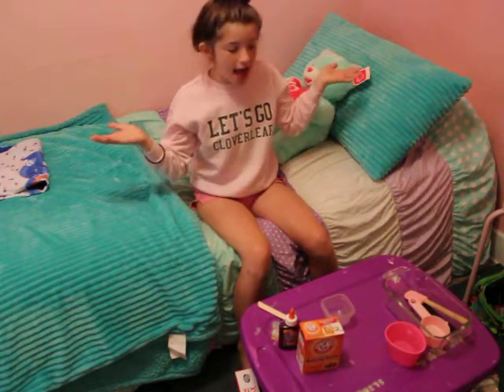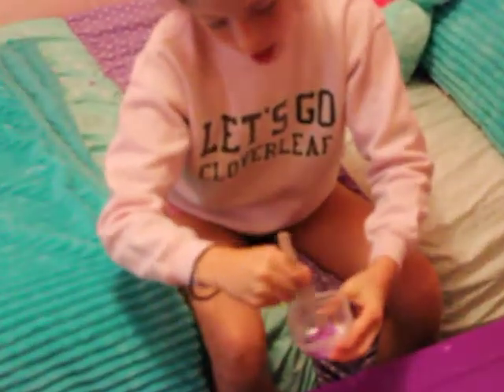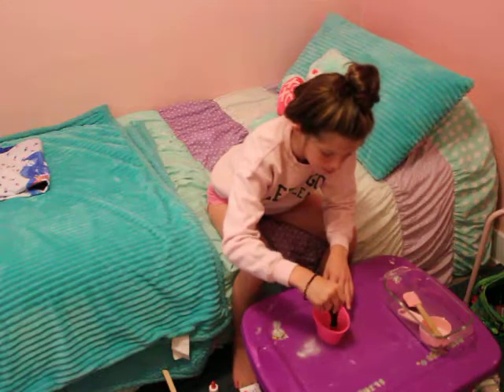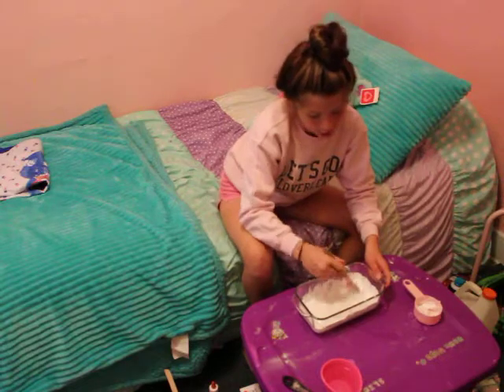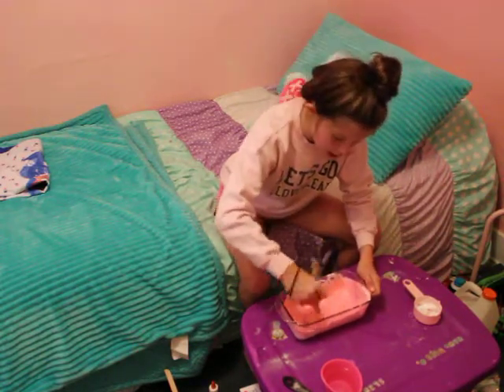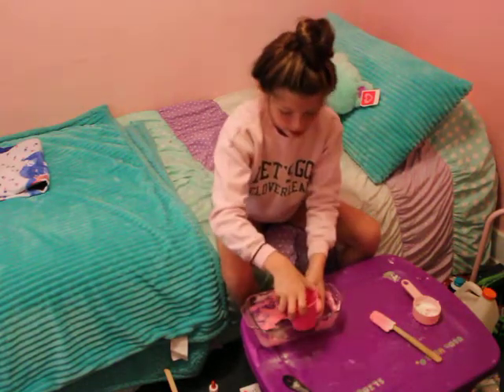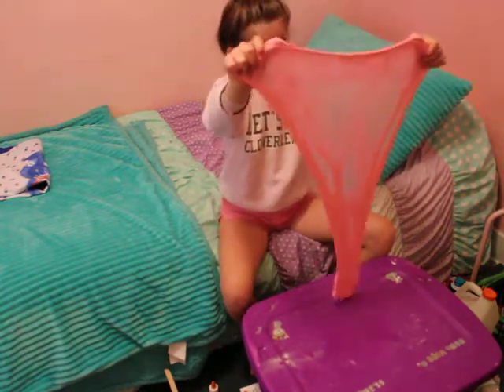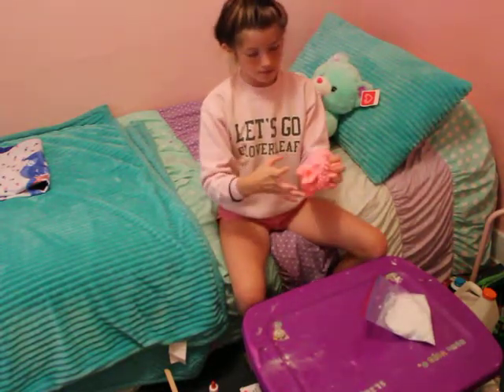PINK Bubblegum FLOAM